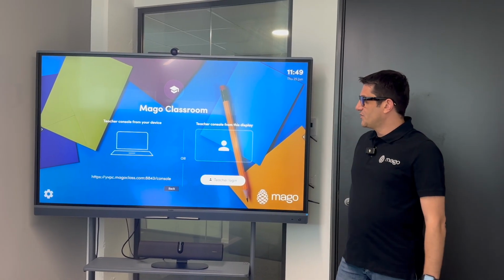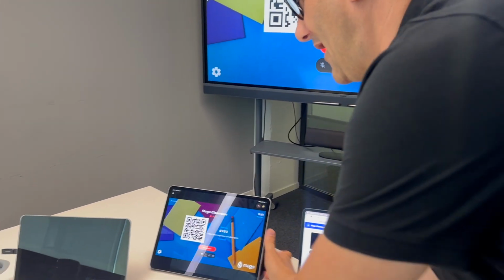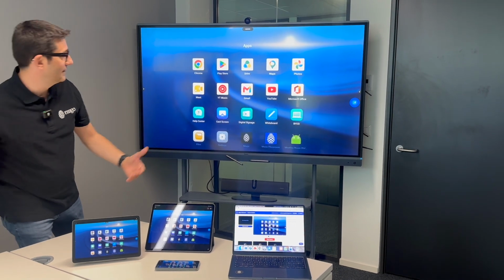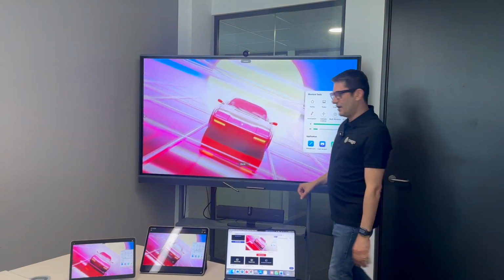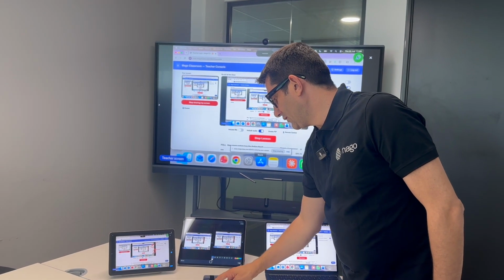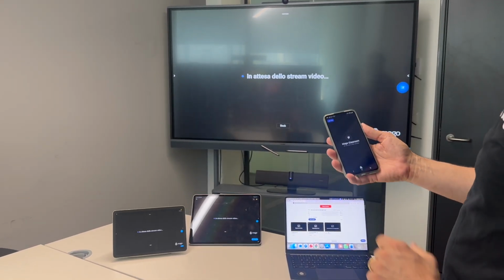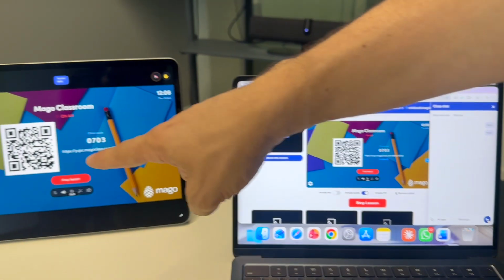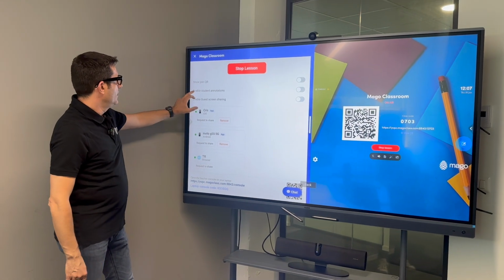Introducing Mago Classroom: No-Internet Lesson Broadcasting for Any Device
What if teachers could broadcast live lessons to every student device in the room — no internet required?

Introducing Mago Classroom — a powerful new suite from Mago that lets educators stream HD lessons directly over the local area network (LAN), keeping everything fast, private, and fully in the classroom.
In this demo, Mago Co-Founder Cristiano Fumagalli walks you through:
✅ Starting a lesson from a browser or podium — no dedicated device required
✅ Students joining instantly on iPad, Android, and browser — no app install needed
✅ Live HD streaming at 720p, 1080p, and 4K — supporting up to 200 devices simultaneously
✅ Live annotation tools for teachers AND students
✅ Interactive polls and quizzes with real-time results
✅ One-way and group chat with file sharing (PDF, PowerPoint, images)
✅ Student screen sharing — view up to 4 devices side-by-side on the classroom display
✅ Remote control of student Android devices from the teacher console
✅ Raise Hand, audio control, and full teacher console on mobile
Zero internet. Zero bandwidth. Zero compromise.

🚀 Mago Classroom is coming soon.